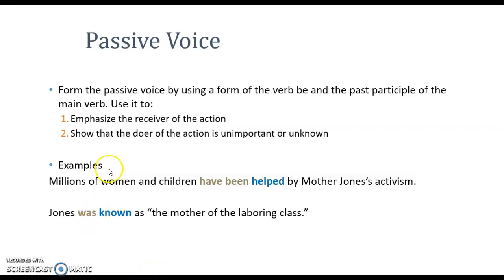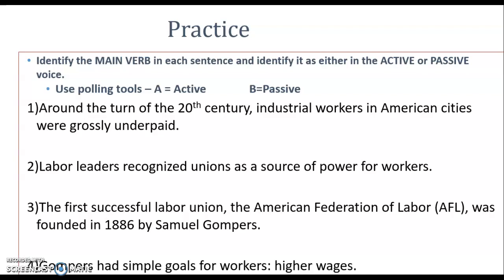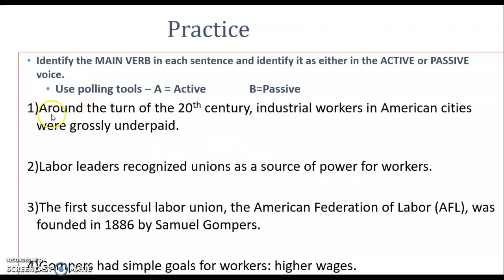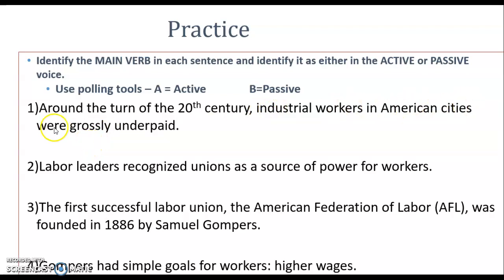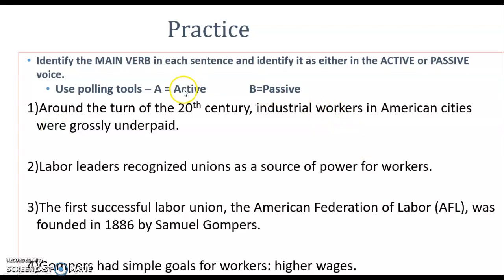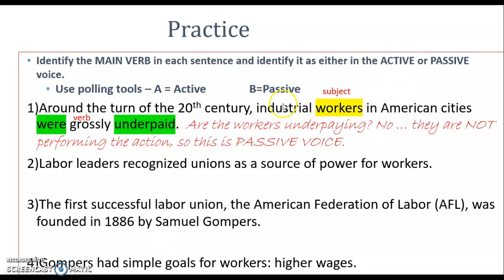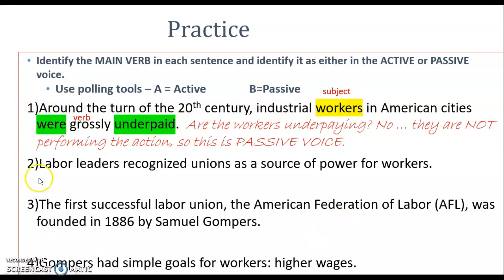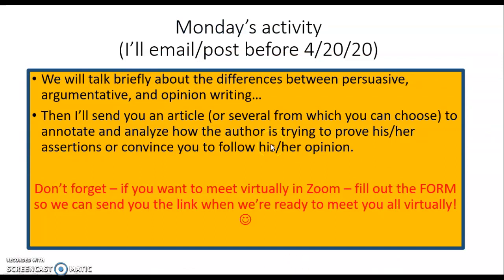Eng 11 4.15.20 Video 2 of 2